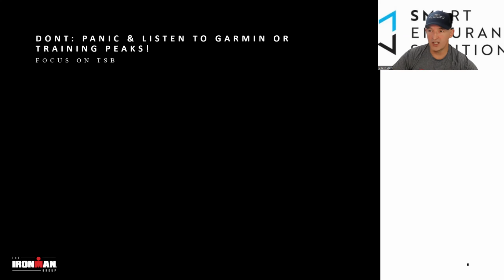How to taper properly to nail IRONMAN & 70.3 Cork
Coach Steve Moody talks through the Dos and Donts in the key taper period for IRONMAN Cork and 70.3 Cork

A must watch if you want to have your best IRONMAN Youghal race day experience